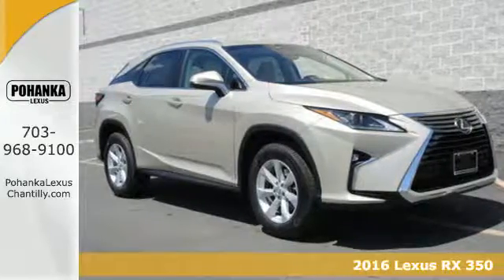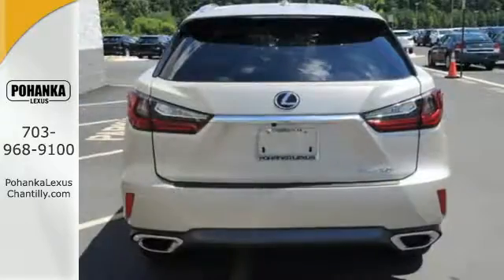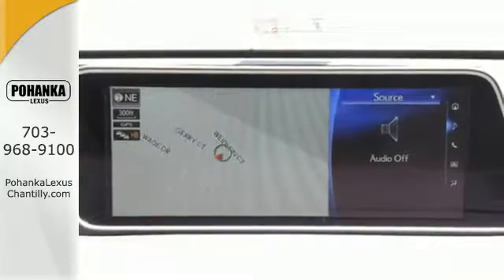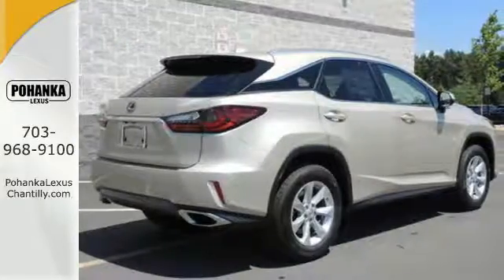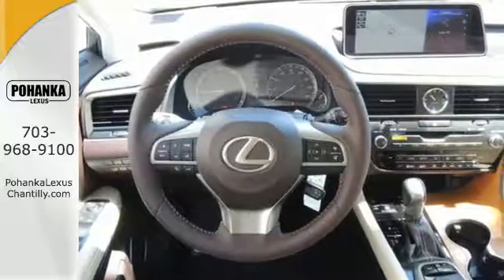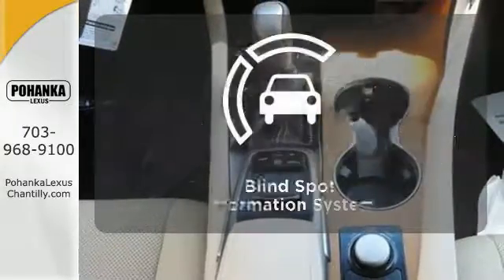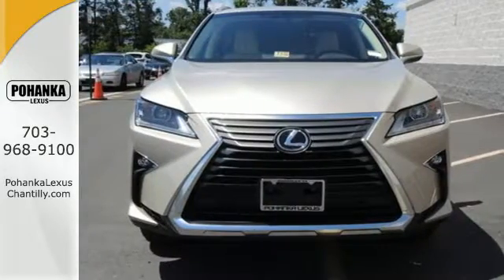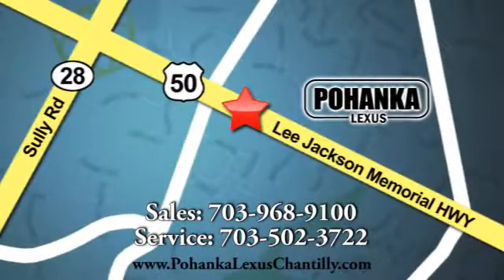New 2016 Lexus RX 350 Chantilly Dale City VA DC, MD RXGC43625 - SOLD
Year: 2016
Make: Lexus
Model: RX 350
Trim: AWD 4dr
Engine: L 6 Cyl.
Color: Satin Cashmere Metallic
Interior: Parchment
Stock #: RXGC43625
VIN: 2T2BZMCA3GC043625

Address:
13909 Lee Jackson Memorial Hwy